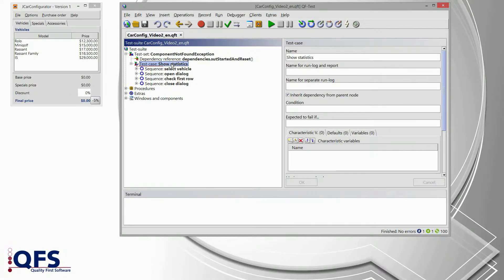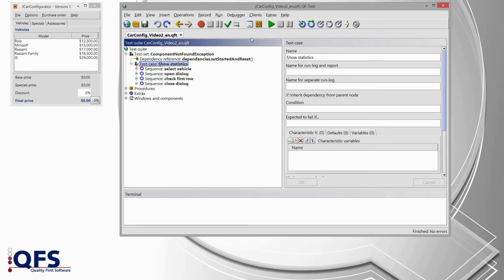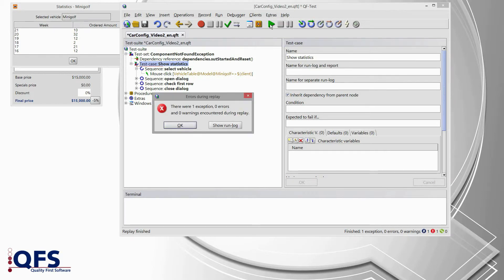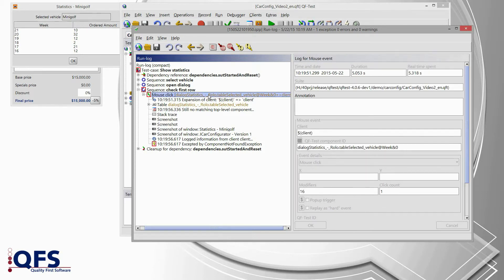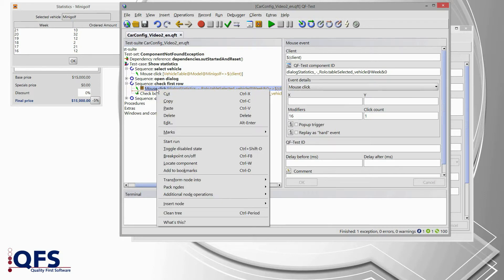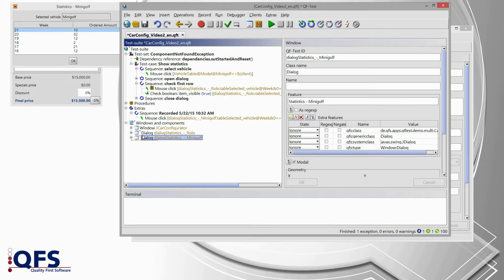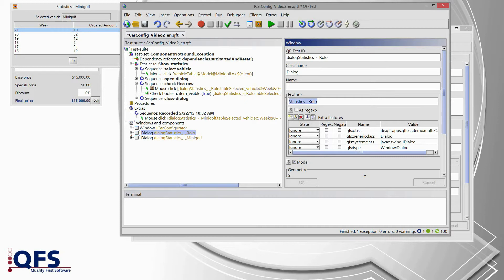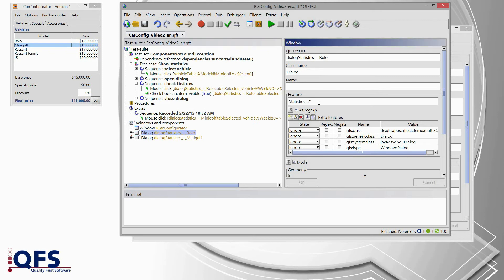QF-Test ComponentNotFoundException - Complex case | GUI Testing Tool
If the System under Test (SUT) has changed in a way that makes it impossible for QF-Test to locate a component, the test will fail with a ComponentNotFoundException. This video shows how to analyze and fix such an Exception based on a complex case.

▬ About this channel: GUI Testing with QF-Test ▬▬▬